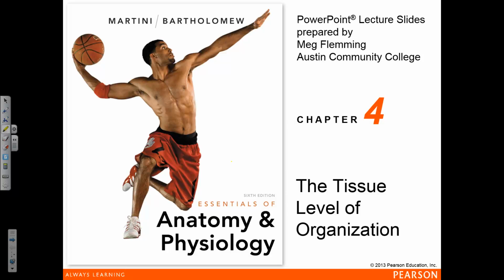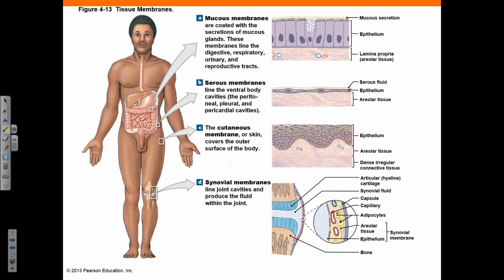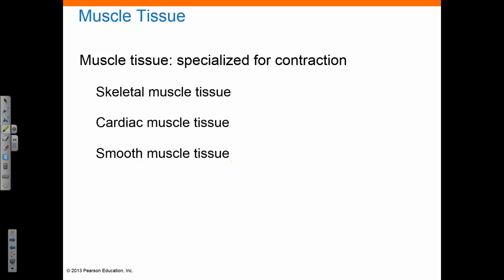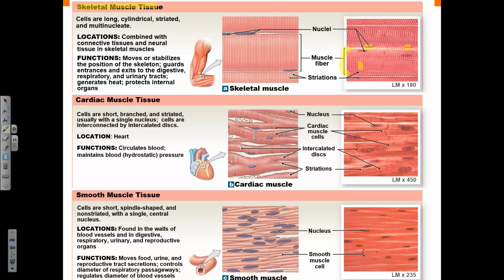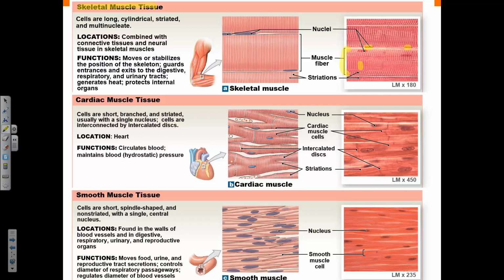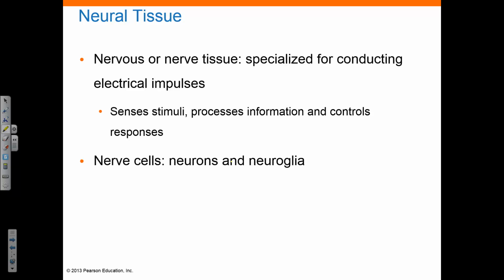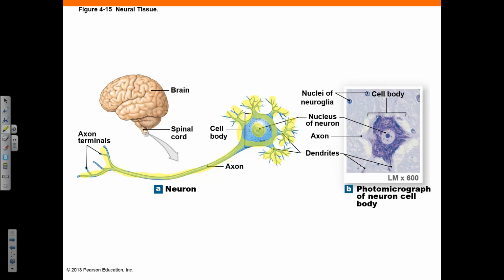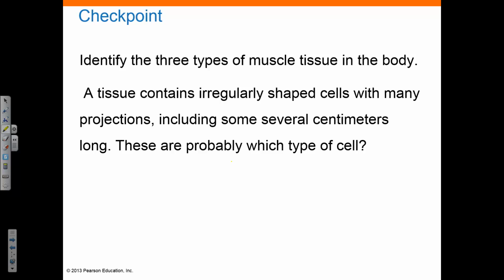Chapter 4 Part 3 Muscle and Neural Tissue